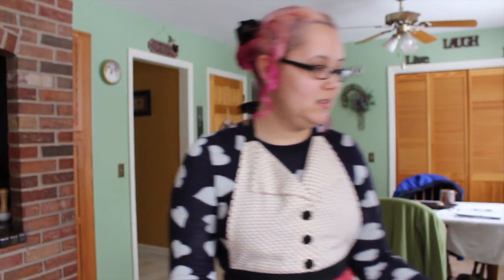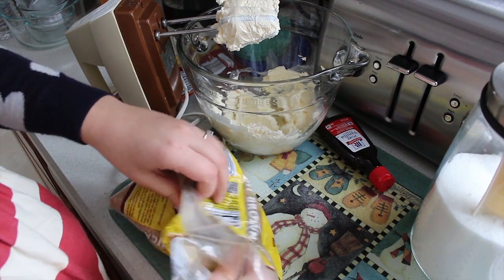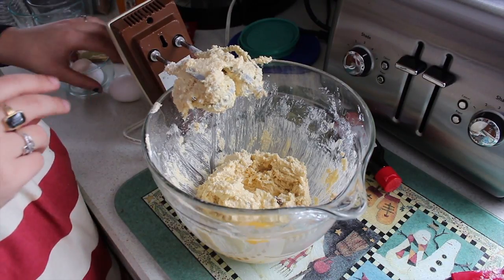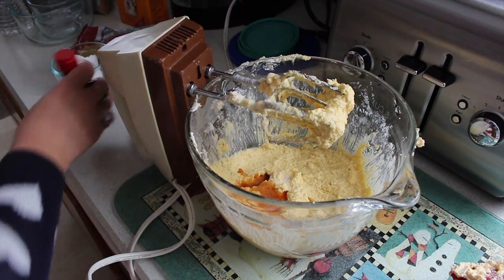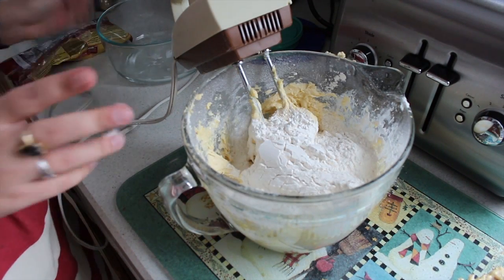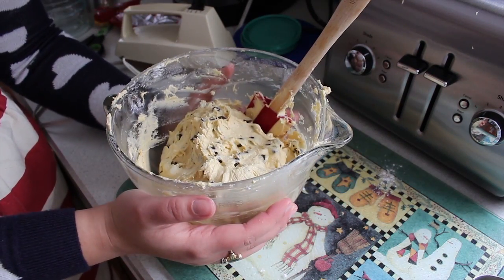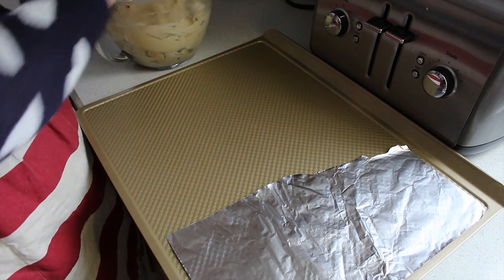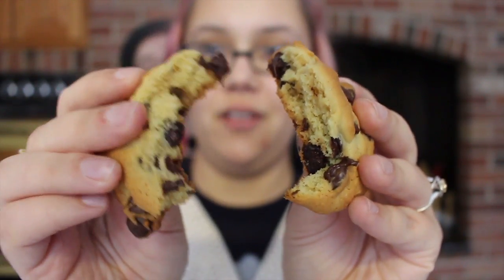Chewy Chocolate Chip Cookie Recipe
Hello today I am letting you in on my favorite Chewy Chocolate Chip Cookie recipe. If you ever have problems getting chewy cookies, then use this because I can guarantee you will get chewy delicious cookies.

Have any recipe you'd like to see me make? Let me know down in the comments.

RECIPE: (to come)

Follow and Talk to me!